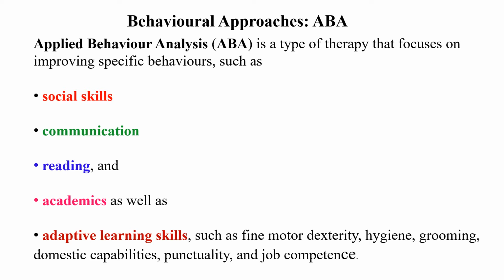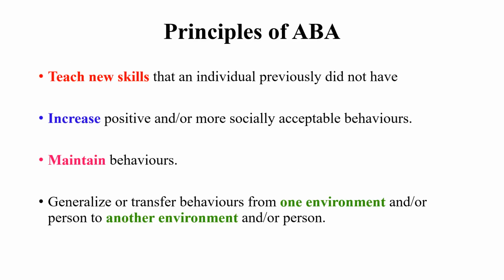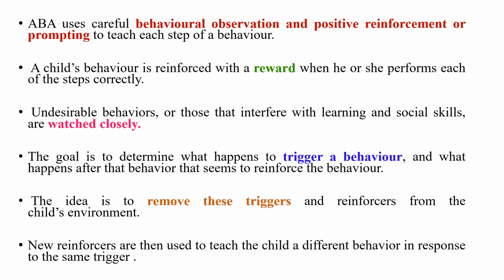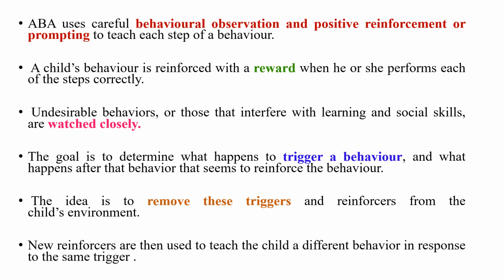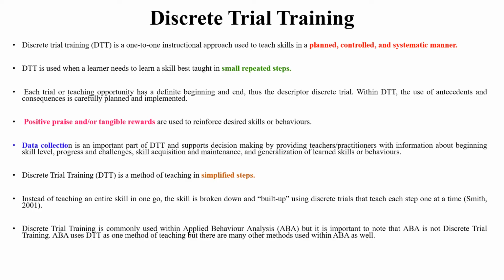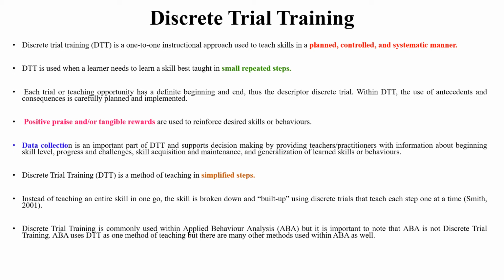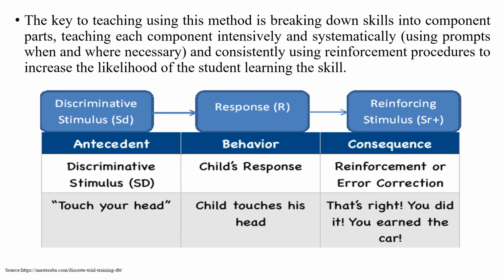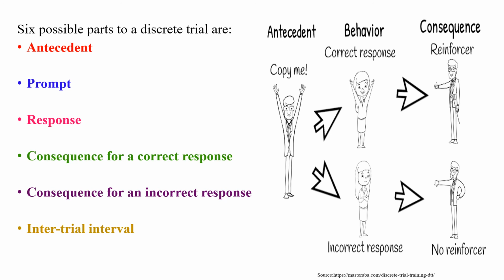Lecture - 3 Behavioural Approach | Teaching Approaches | Dr C Renuga Devi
In this video, Dr. C. Renuga Devi explains about Behavioural Approach which is one of the Teaching Approaches in Educating Children with Intellectual Disability.